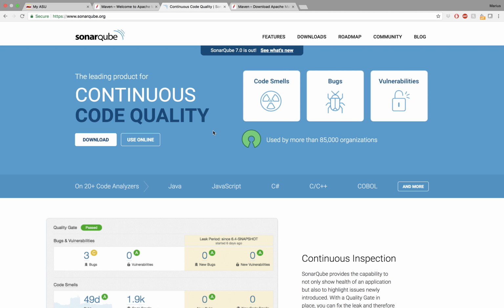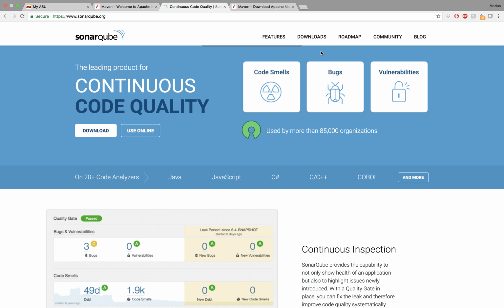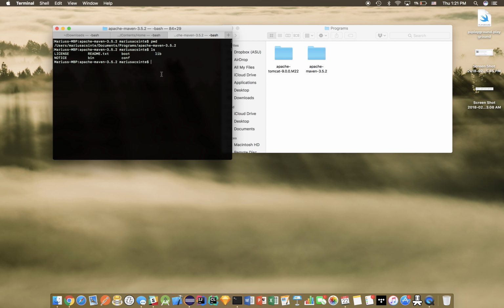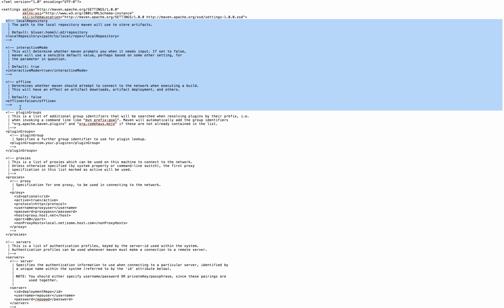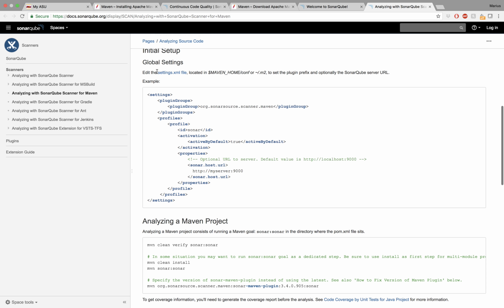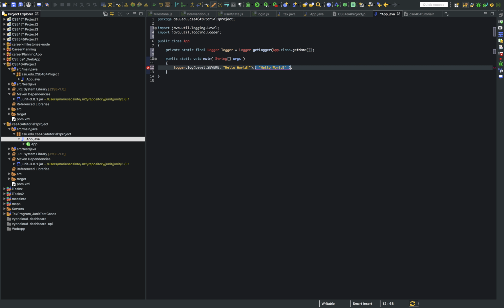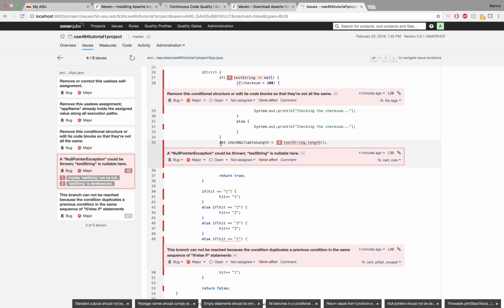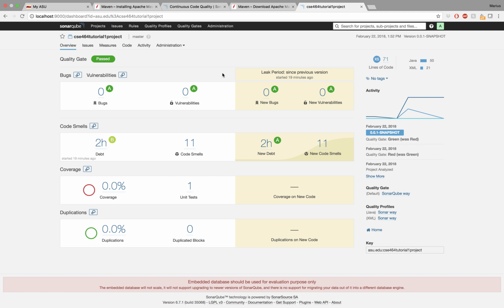CSE 464 Sonarqube Tutorial